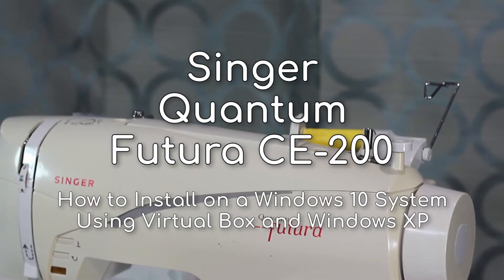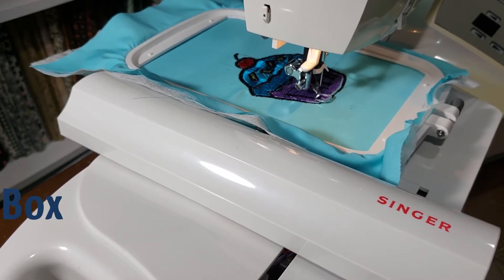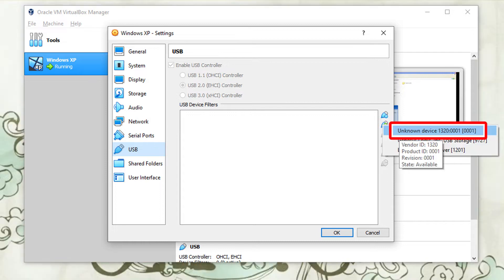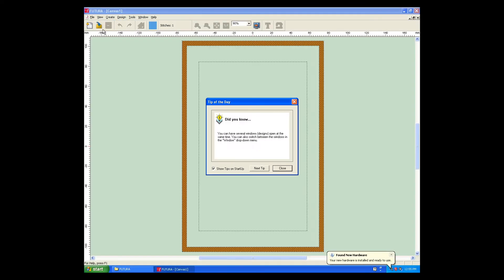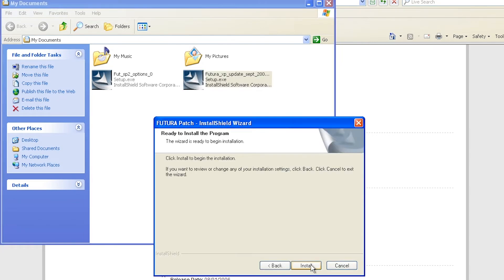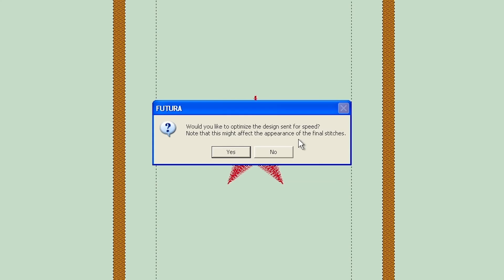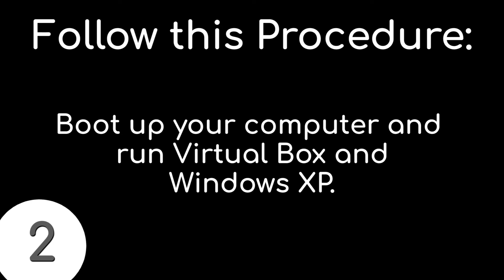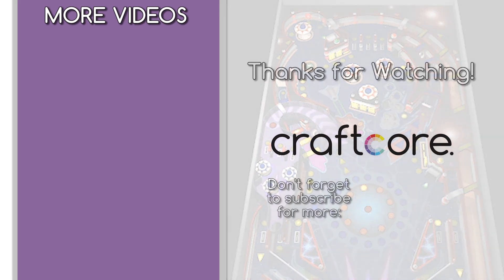Singer Quantum Futura CE-200 How to Setup on Windows 10 Using VIRTUAL BOX!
The Singer Quantum Futura CE-200 is an embroidery machine from the early 2000s. The software is designed for Windows 98 and Windows XP, but can be patched to support Windows 7 if you buy the Futura 2.5 software upgrade from Singer. However, it does NOT support Windows 8 or 10, even with the upgrade. This video tutorial will teach you how you can use the Futura software on your modern Windows 10 computer by running Virtual Box and an instance of Windows XP.

LINKS TO OFFICIAL SOFTWARE

- Camera - Canon Digital Rebel T3i
- 100mm macro lens
- 50mm prime lens